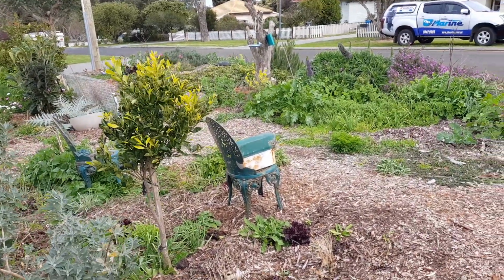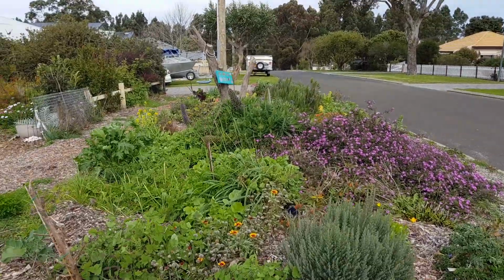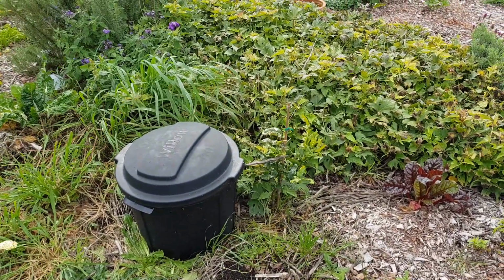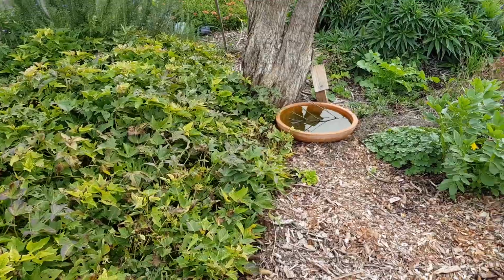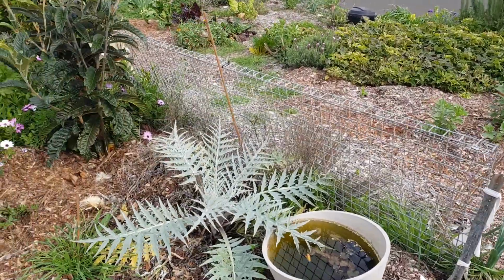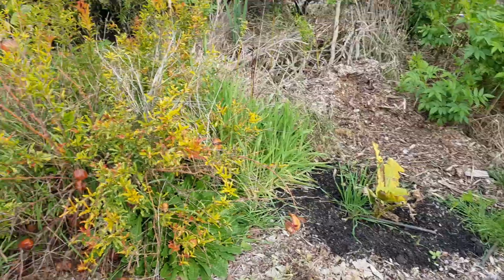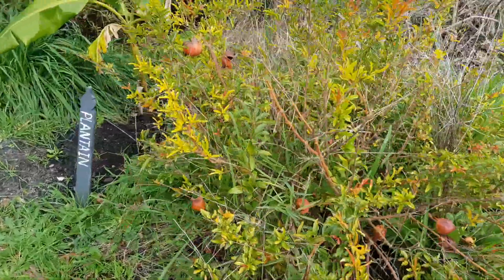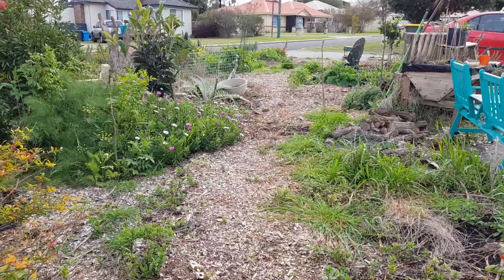Permaculture Front Yard Food Forest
Three years ago I bought my property in Western Australia, got rid of the kikuyu on the verge (or nature strip as they apparently call it in the eastern states!), removed the bottlebrush and planted fruit trees and useful plants. Not that bottlebrush isn't a useful plant, the birds and bees love it and I did keep a bottlebrush hedge for habitat.

On the verge I have
2 plums
1 mandarin
penstemon, lavender, statice, trailing lantana (Lantana montevidensis, not a weed in my region according to the ag department), bloodflower and more for the beneficial insects
Calendulas for pollinators and edible flowers
Silverbeet, broadbeans, sweet potato, atherton raspberry, garlic and leeks for myself and neighbours to eat

In the front yard I have
Bananas- yellow dacca, plantain, cavendish, nathan (super dwarf cavendish)
White sapote
Mango (bit of an experiment!)
Moringa
Loquat
Pomegranate
Kusai lime
Blueberries
Thornless raspberry

Hope you enjoy the tour!